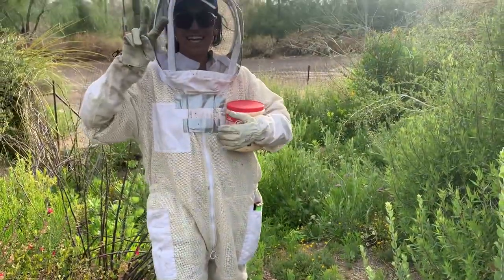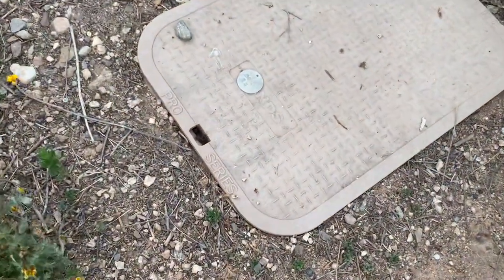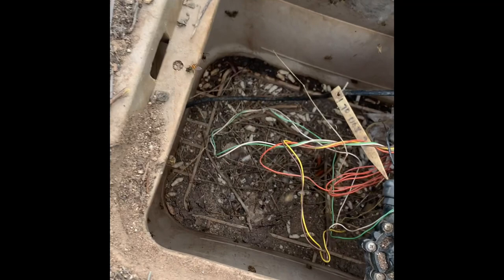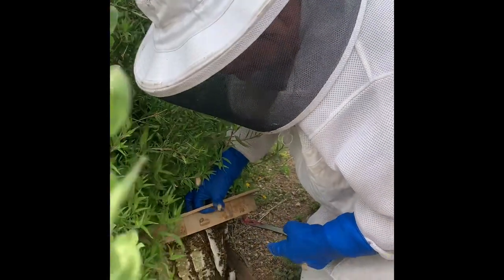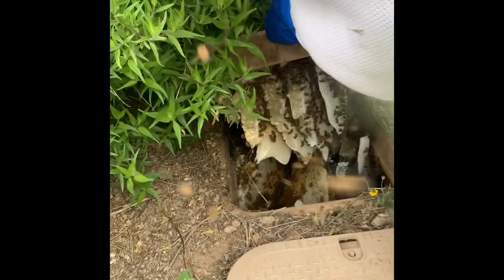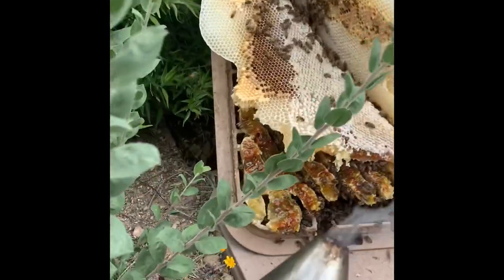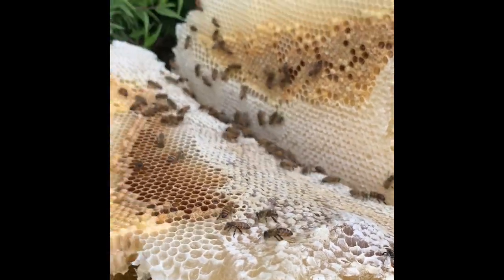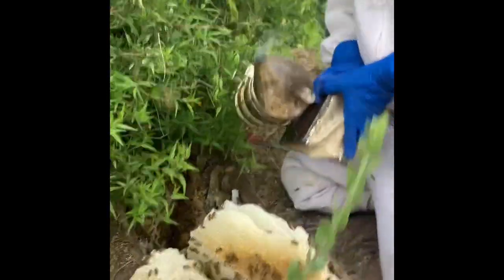Irrigation Box Bee Removal at Tohono Chul Park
Second Visit to remove three hives but we needed to prioritize the first hive because it was much larger than we anticipated. It is so important to notify the right people when you first see bees instead of waiting for them to establish so much.